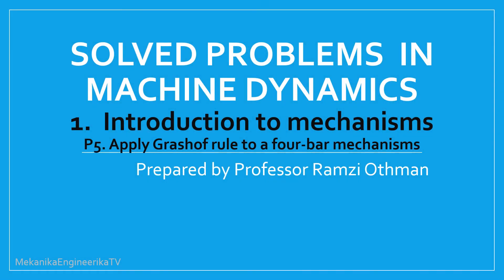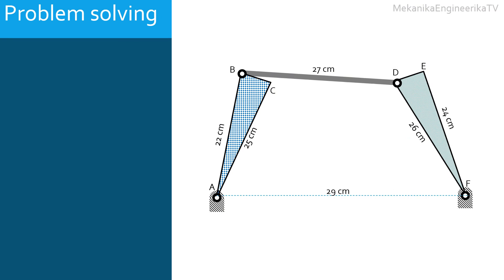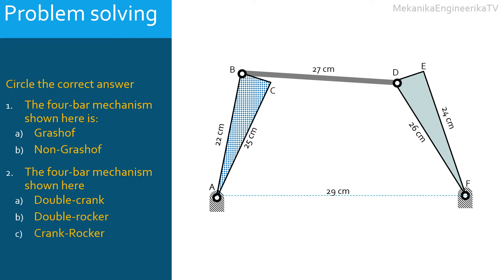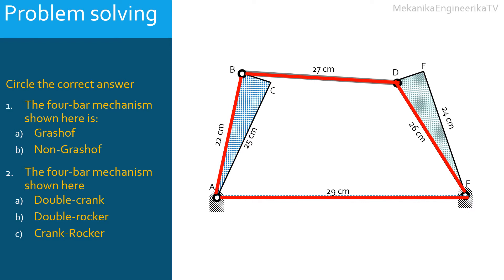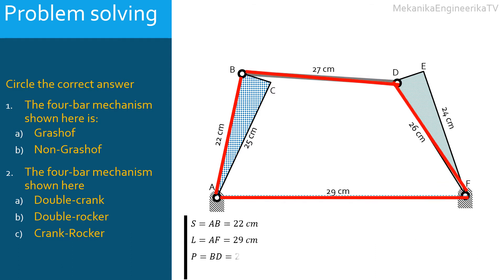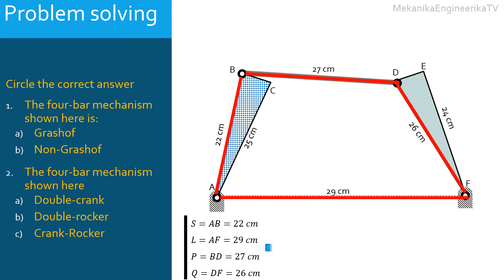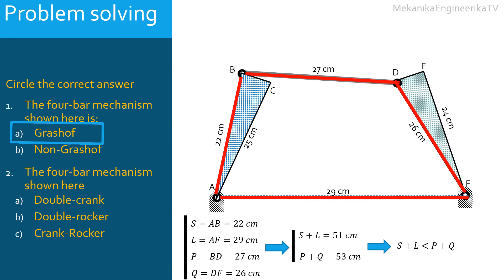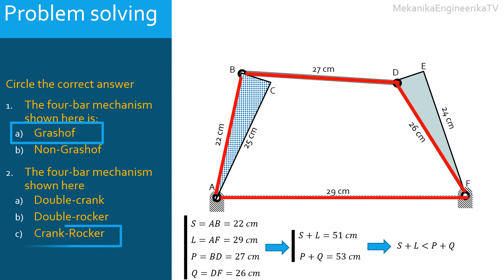Machine Dynamics, Solved Problems, Linkages, Grashof Law, Example 1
This video presents the solution of problem dealing with the application of Grashof law.
In this problem we are asked to determine if
The mechanism shown here is a Grashof or non-Grashof mechanism
And if the this mechanism is double-crank, double-rocker, or crank-rocker mechanism.
Here the effective lengths are the ones connecting the pin joints.
So we should consider the distances A B, B D, D F, and A F.
The distances A C, B C, D E and E F, does not affect the behavior of this four-bar mechanism.
Here the shortest link is A B having a length of 22 cm.
The longest link is A F having a length of 29 cm.
The two other links B D and D F are 27 cm and 26 cm long, respectively.
Thus, the shortest link and longest link, together, make 51 cm.
And the sum of the length of the two other links is 53 cm.
Here, the sum of lengths of the shortest and longest links is lower than the sum of lengths of the two other links.
Therefore, the four-bar mechanism shown here is a Grashof mechanism
As the mechanism here is Grashof, and as the shortest link, A B C, is connected to the ground, then the mechanism is crank-rocker.